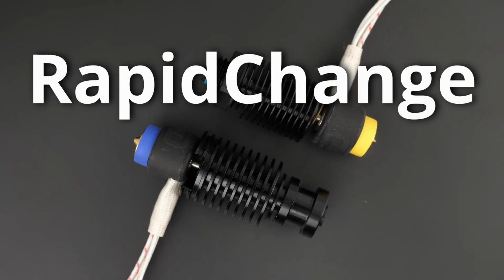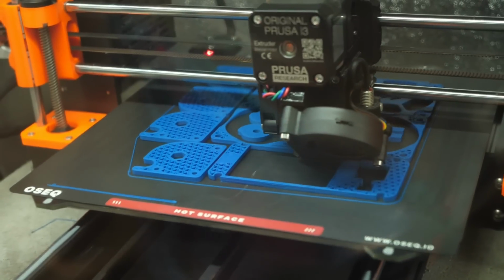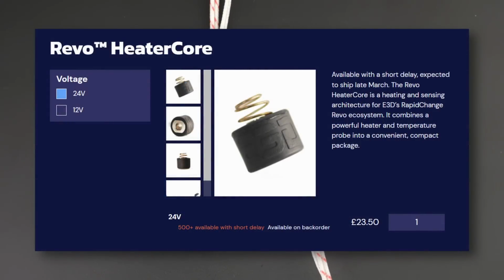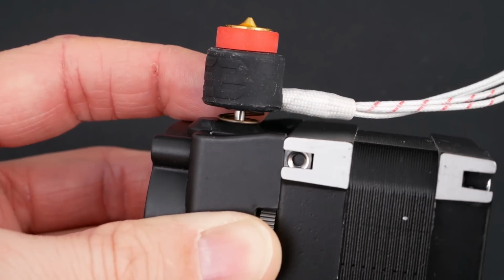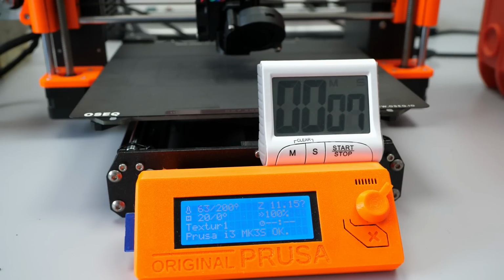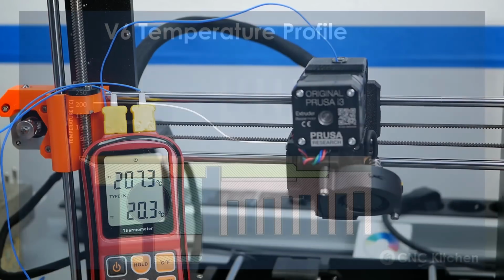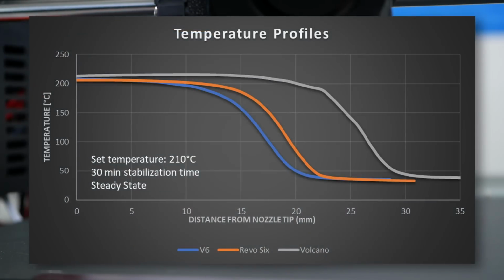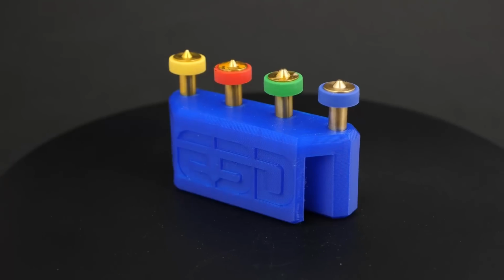E3D Revo™ is great BUT has a dirty secret! (REVIEW)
RapidChange REVO is E3Ds new hotend eco system. I had a great time testing it the last two and a half months, never changed so many nozzles so conveniently but also had one fail on me and discovered some things during my tests that you should know if you already use one or if you consider buying one. (Disclaimer: E3D provided the review hardware free of charge. All opinions are my own!)

Join as a YouTube member!

🛒 Equipment used in this video:
Original Prusa i3 printer

🎥 CAMERAS & LENSES
30mm f2.8 macro - Great Macro Lens (80% of my videos)
10-25mm f1.7 - Awesome Lens
12-35mm f2.6 - Great Allround Lens
14-140mm f3.5-5.6 - My go-to travel Lens
25mm f1.4 - Nice prime for photography
🎙AUDIO

Chapters
00:00 Introduction
00:45 Sponsor Part
02:17 E3D Revo Ecosystem
04:22 Revo NozzleBreaks & Patent
05:46 Price
06:42 Installation on Prusa Mk3s
07:21 Print Quality
07:56 Quick Swap System
11:39 Heater Core
12:51 Thermal Tests
16:25 "The Gradient Problem" (Dirty Secret)
18:10 Flow Test
19:17 Failed Heater Core
19:59 Summary